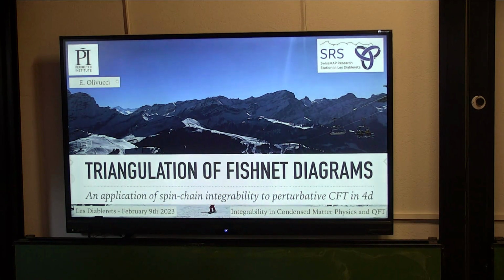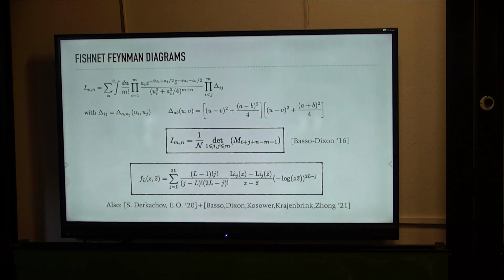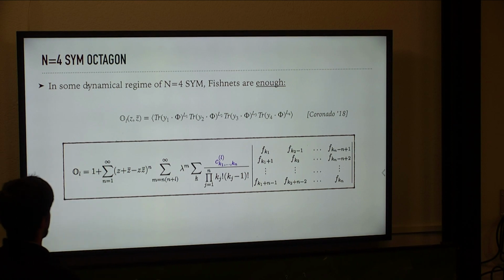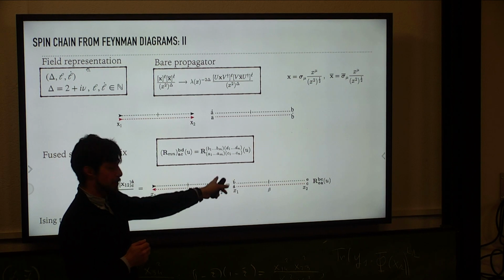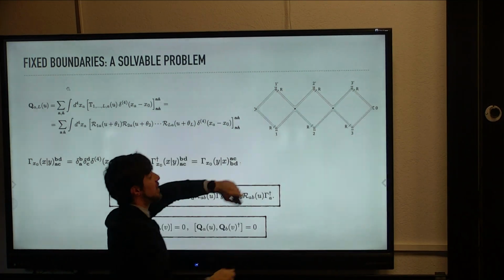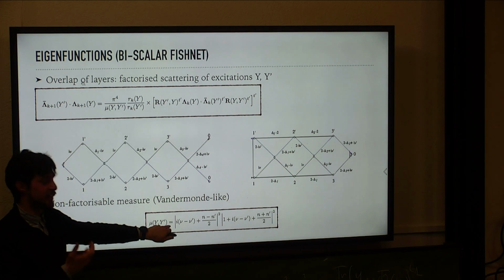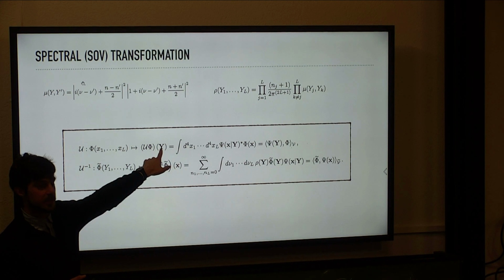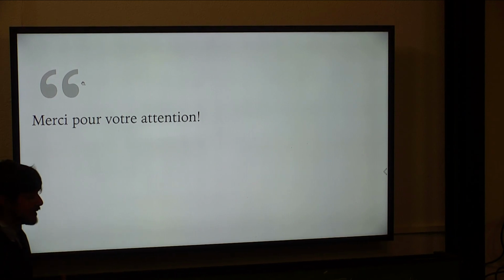The light-cone leading-logs of higher-point correlators via Stampedes, E. Olivucci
(Perimeter Institute)